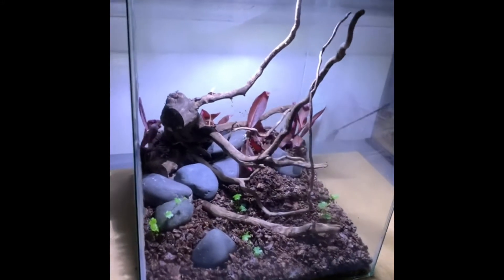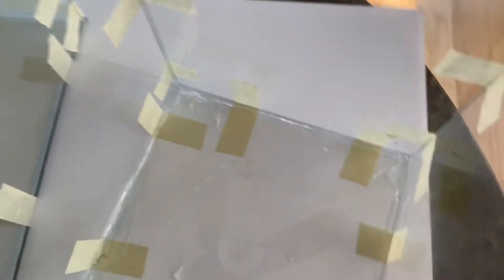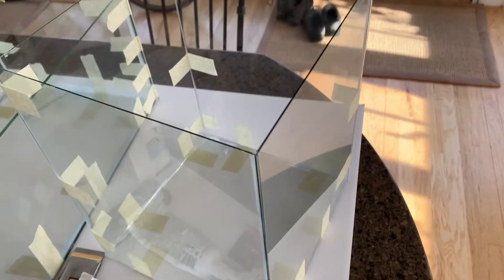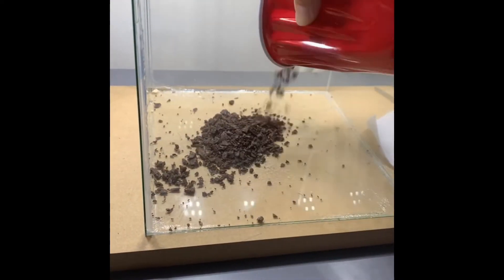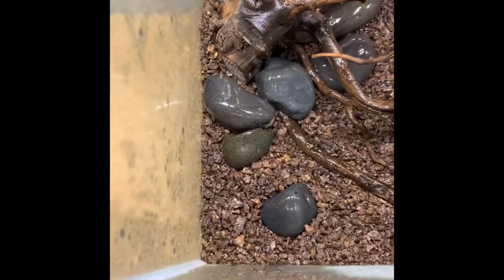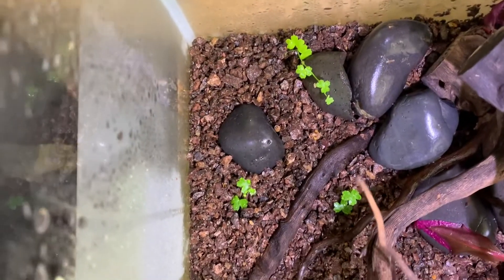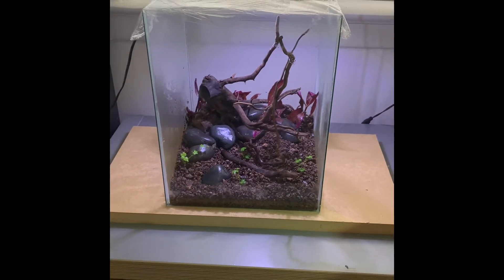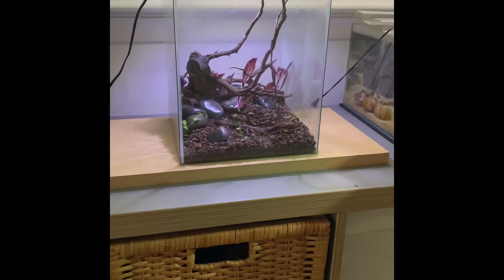DIY terrarium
$5 terrarium